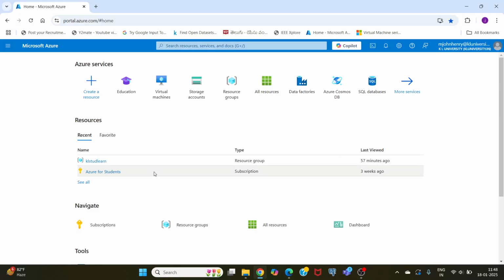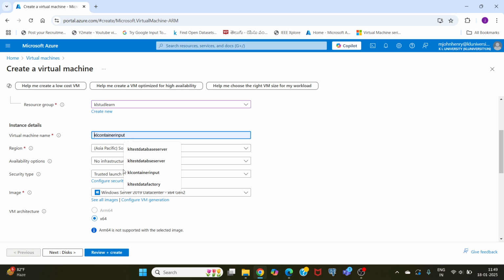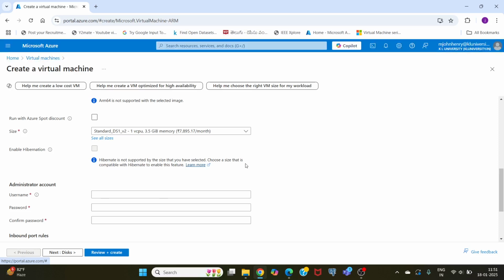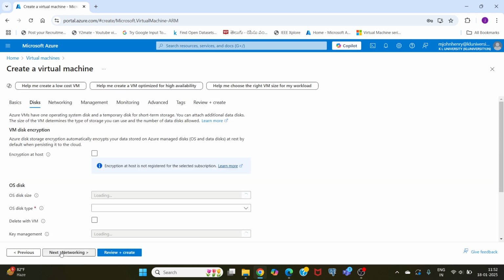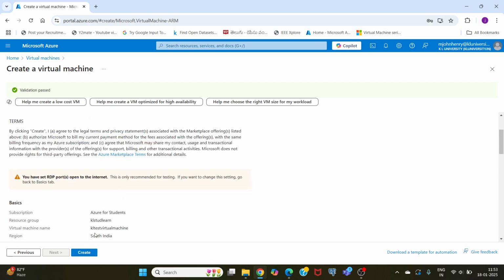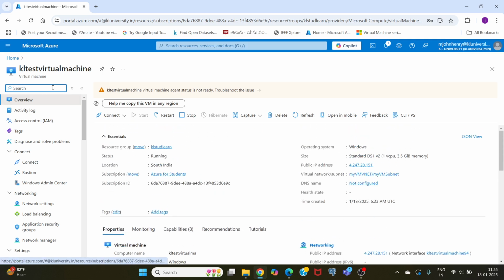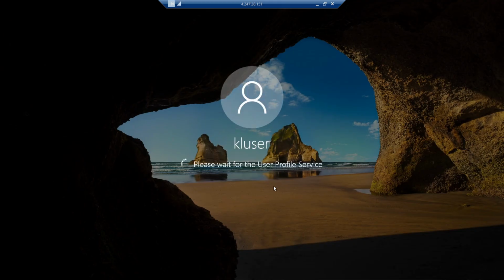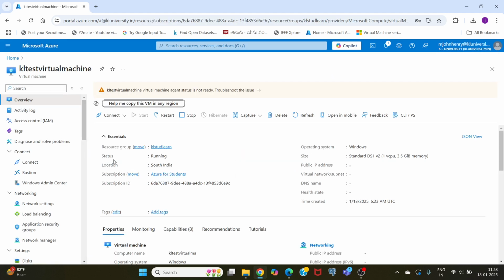How to Create a Virtual Machine in Azure Portal - Step by Step Procedure